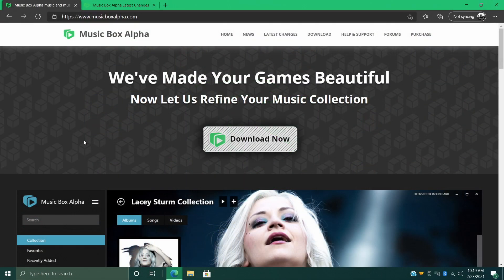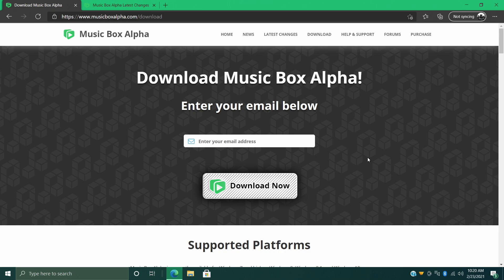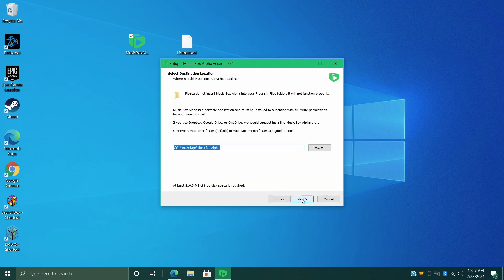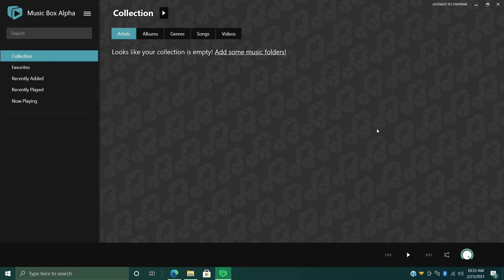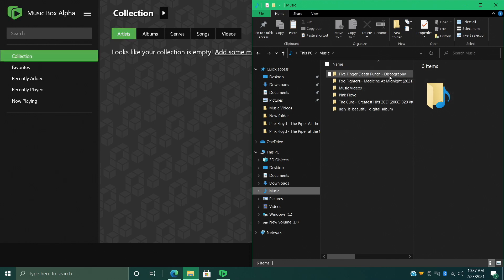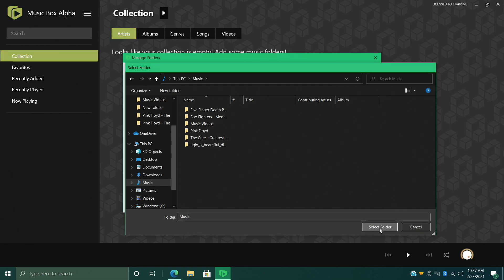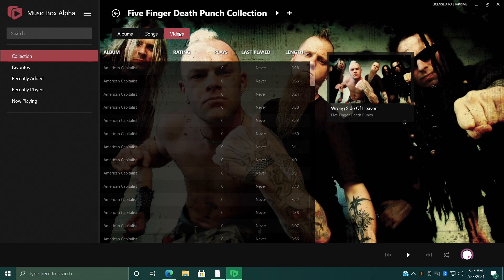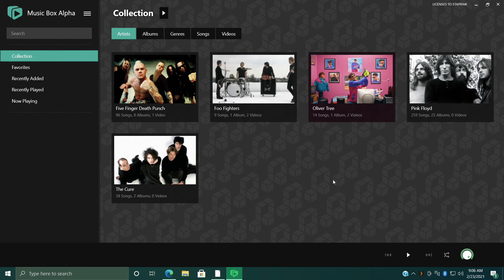Music Box Alpha 0.24 with Music Video Support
Music Box Alpha 0.24 has been released with support for music videos for all of your favorite artists. This video will give you a quick tutorial of how to get up and running with Music Box Alpha while showing off the new music video features.